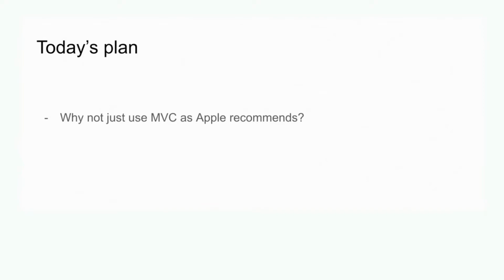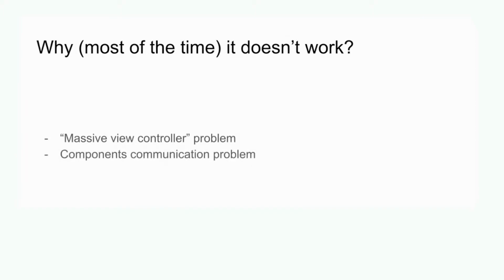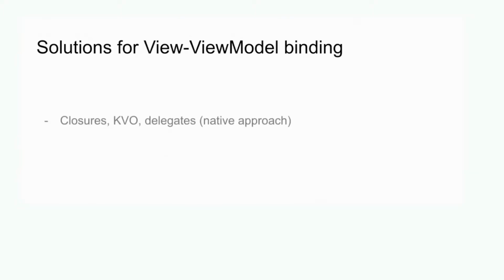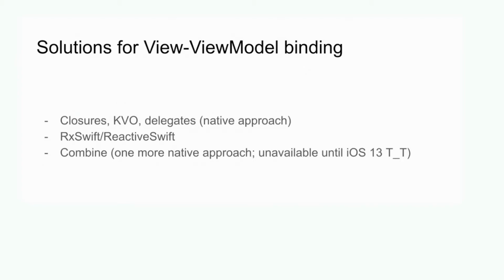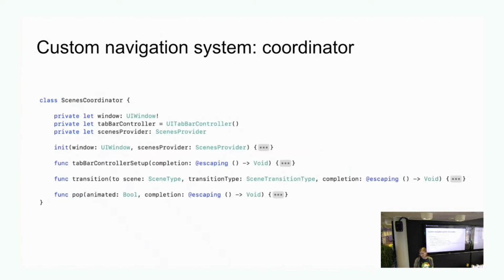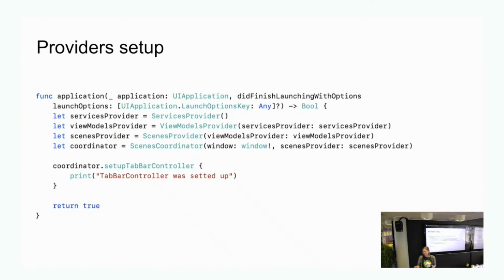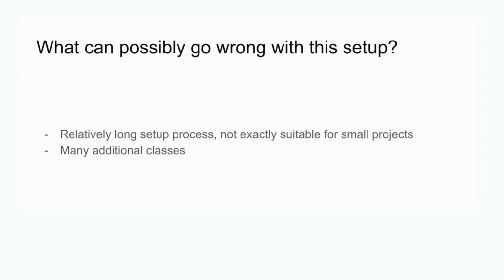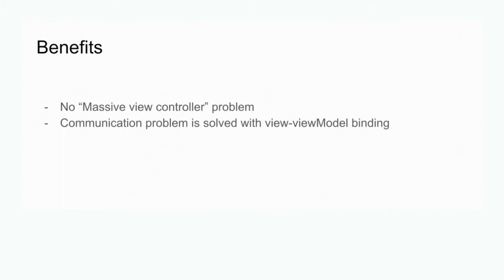Tech Weeklies - MVVM-based architecture for native iOS apps - 07/19 - Mariia Saveleva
Exploring benefits MVVM can offer in comparison to MVC, as well as how can it be extended for even more convenient usage

Presenter: Mariia Saveleva